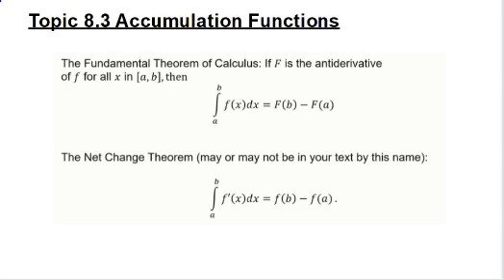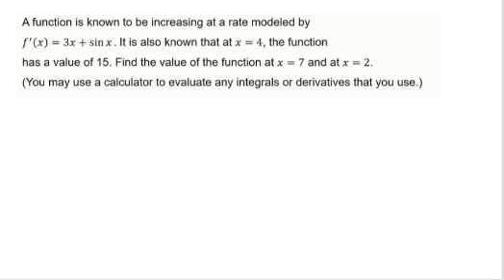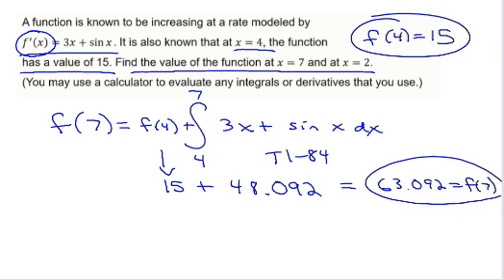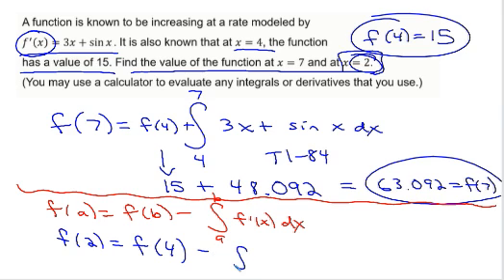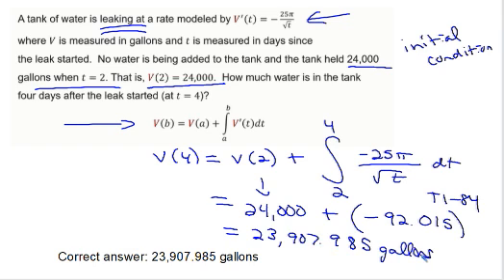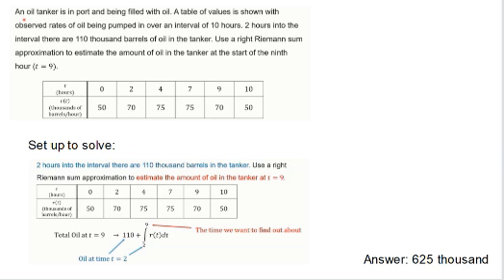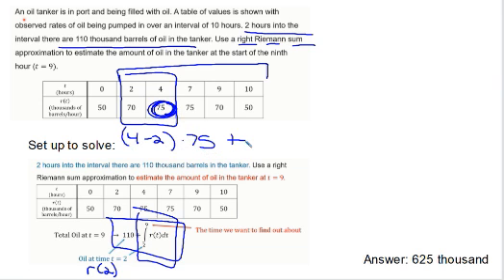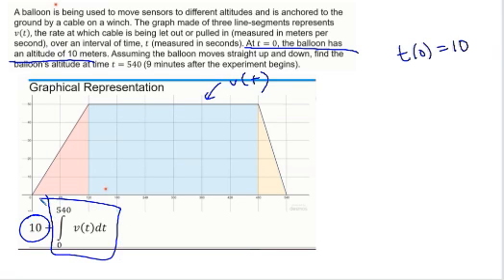Topic 8 3 Accumulation Functions